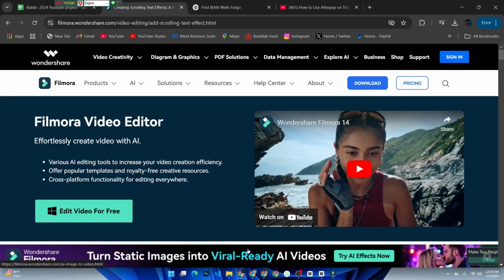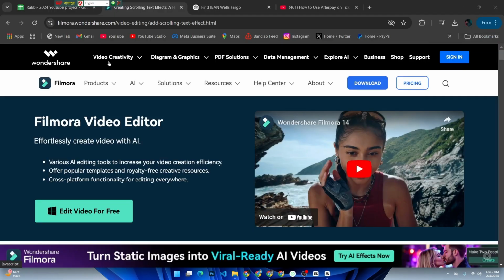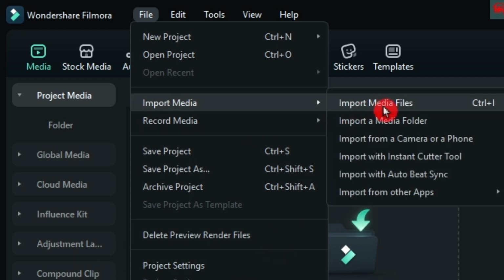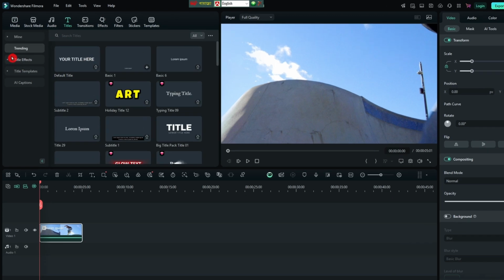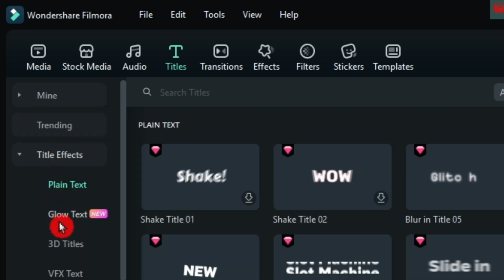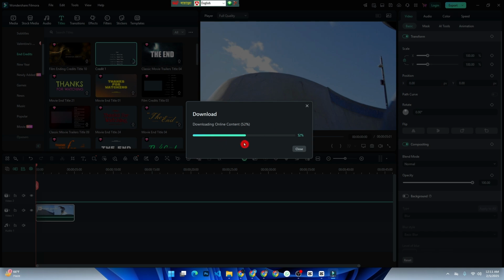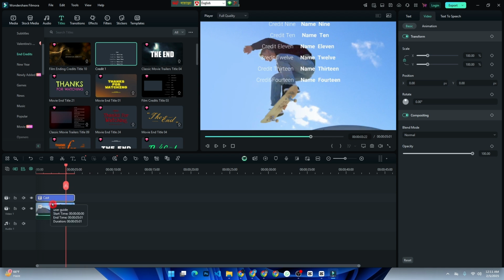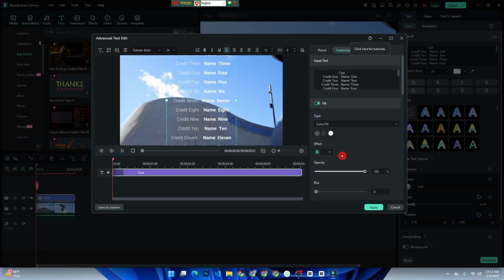HOW TO ADD SCROLLING TEXT IN WONDERSHARE FILMORA - 2025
In this easy-to-follow tutorial, we’ll show you how to add scrolling text to your videos using Wondershare Filmora! Whether you're creating an intro, credits, or a dynamic caption for your content, scrolling text can make your video stand out.